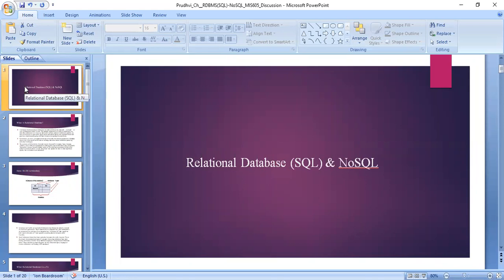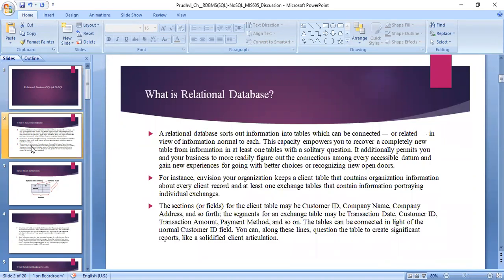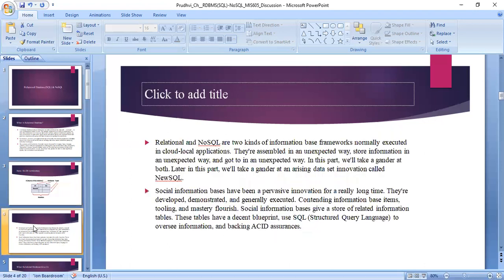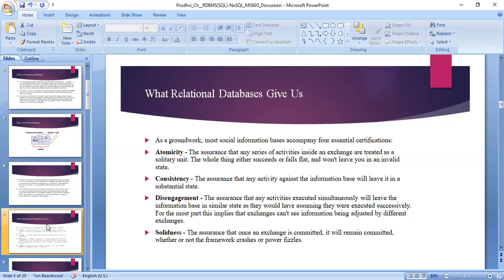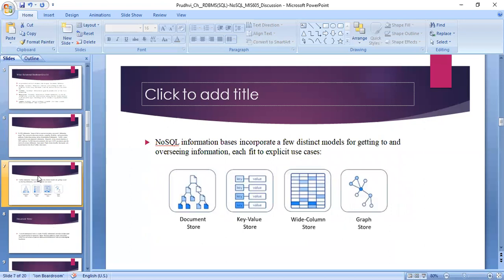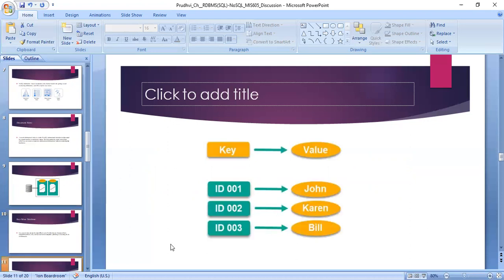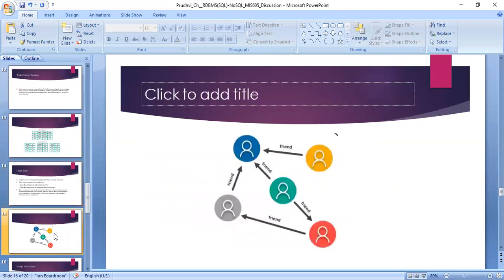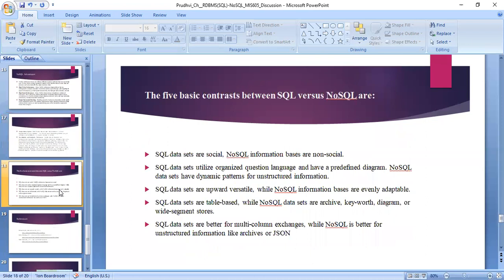Relational Database, Types of NoSQL, NoSQL Advantages, Contrast b/w SQL & NoSQL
Video from PRUDHVI